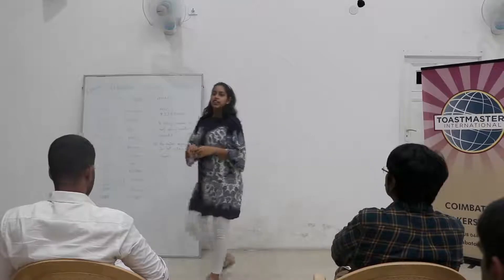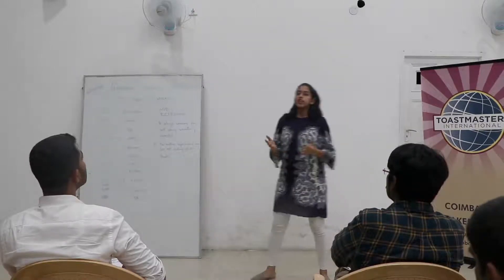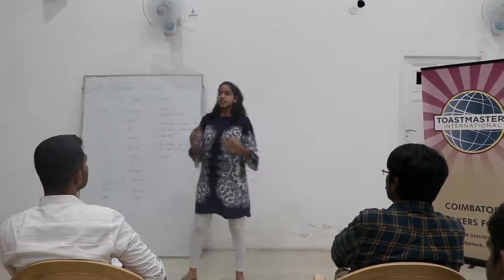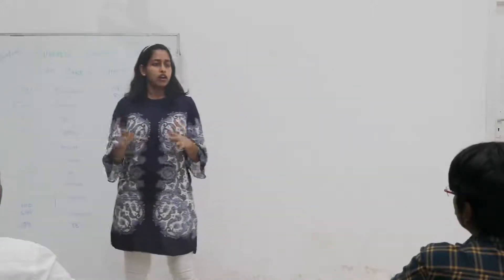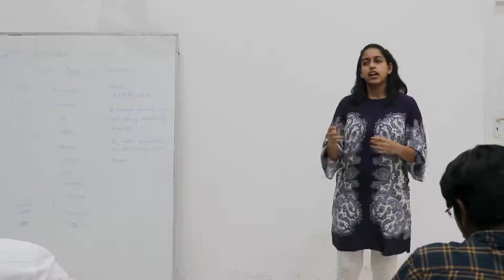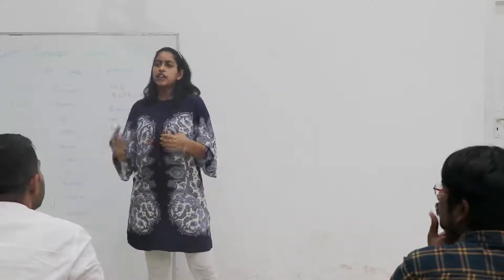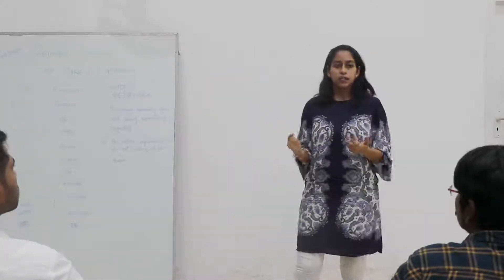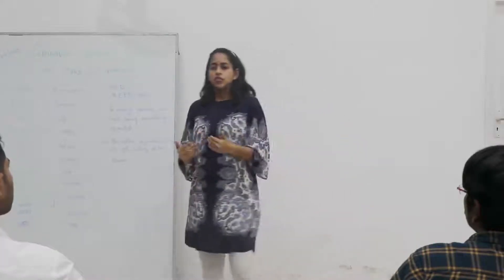Timer Ah Counter Grammarian - How to Perform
TM Mansi presenting an Education Slot on how to effectively perform TAG Roles